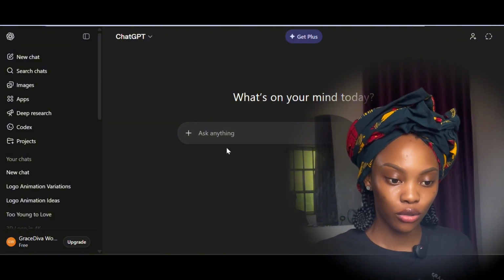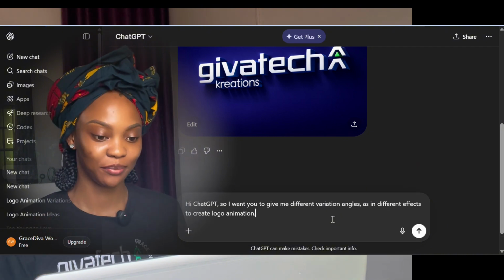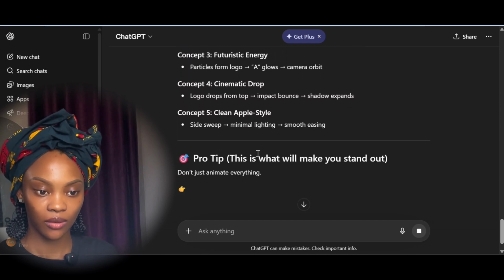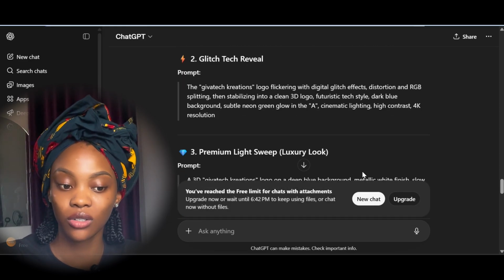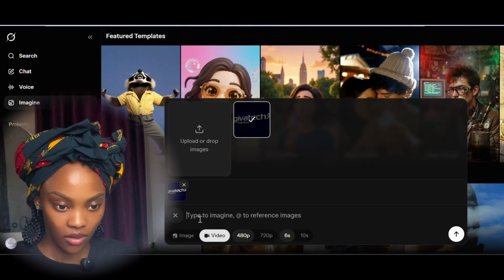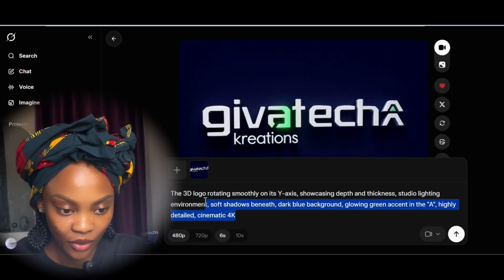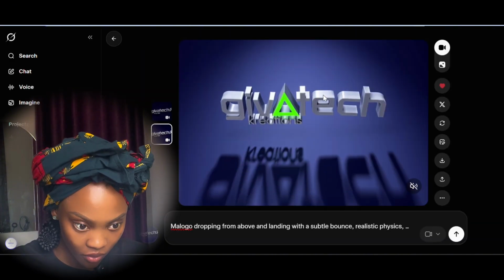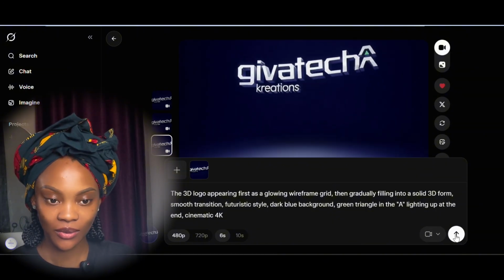AI 3D Logo Animation Tutorial (Grok) | No Plugins | Create Stunning 3D Intros in 2026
Want to create high-quality 3D logo animations using AI without stress or complicated software? In this tutorial, I’ll show you how to use Grok AI tools to turn your logo into a stunning 3D animated intro — no plugins, no After Effects required!

In this step-by-step guide, you’ll learn:
✨ How to create a 3D logo using AI
✨ How to animate your logo with depth and motion
✨ How to add realistic lighting, shadows, and effects
✨ How to create cinematic intros for your brand or clients

Whether you’re a content creator, freelancer, or business owner, this method will help you create professional logo animations fast using AI.

💡 This is perfect for:
 • YouTube intros
 • Brand identity videos
 • Client projects

AI logo animation, Grok AI tutorial, 3D logo animation AI, create logo intro with AI, AI video editing tutorial, no plugin animation, AI content creation, logo animation tutorial 2026, how to animate logo with AI